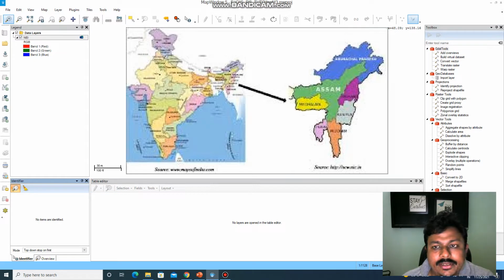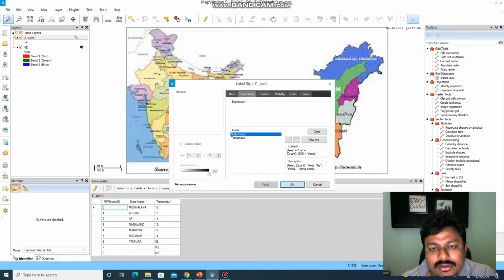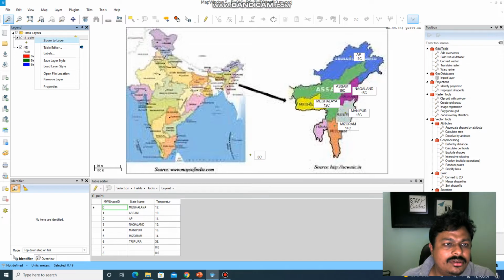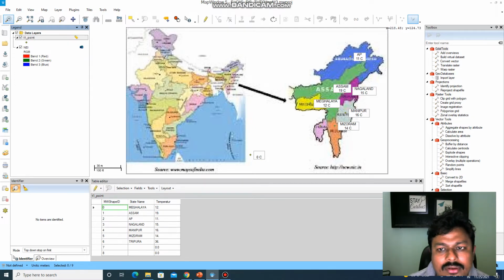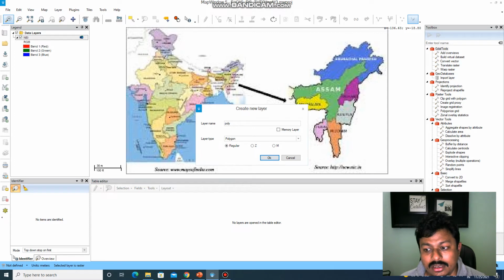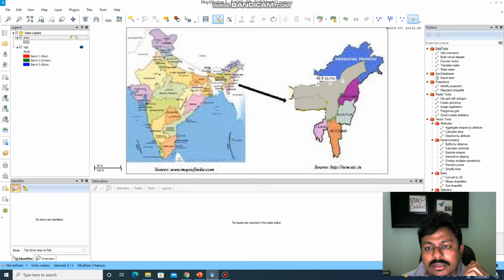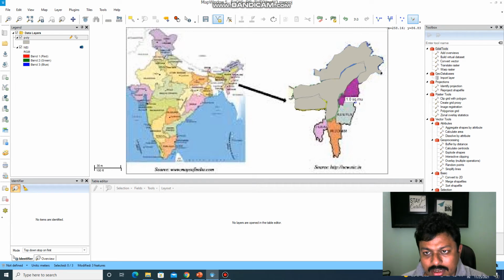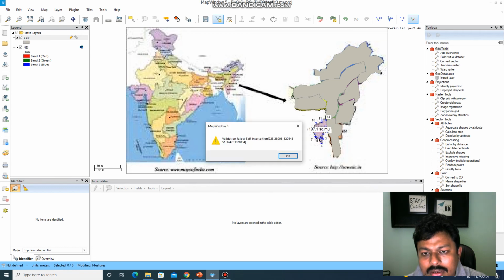How to digitize an image with the help of Open Source GIS Software Part 3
Tutorial Lecture on GIS and Remote Sending: Digitization: Part 3

This video introduces:
Creation of Polygon Shapefile
Use of the Measuring Tool,
Area and Distance Measurement

The premium version contains the solved problems from GIS for national-level entrance examinations and interviews can be found